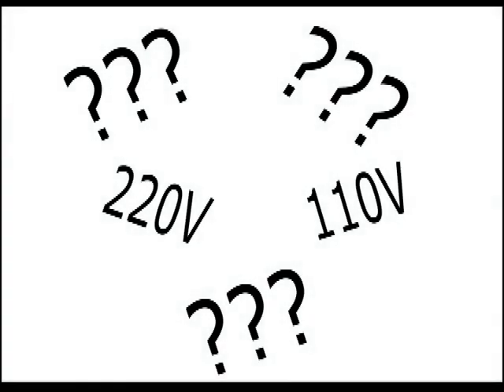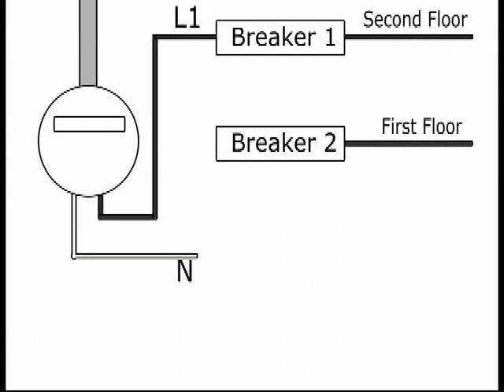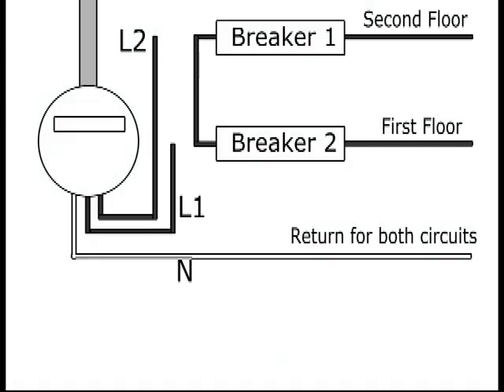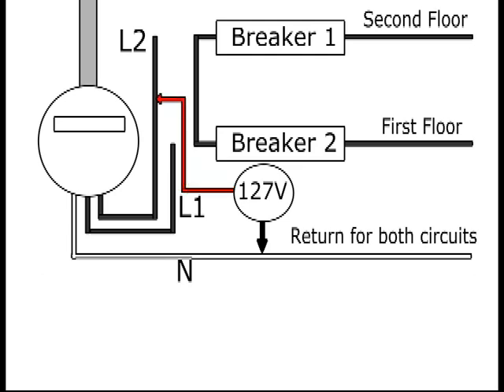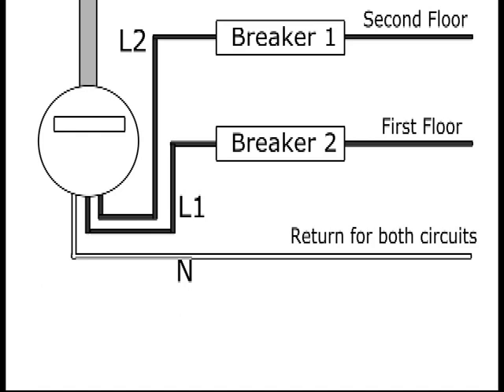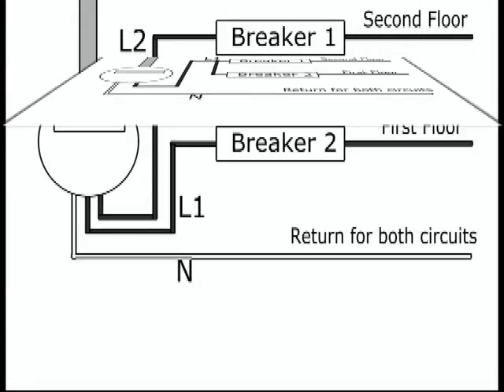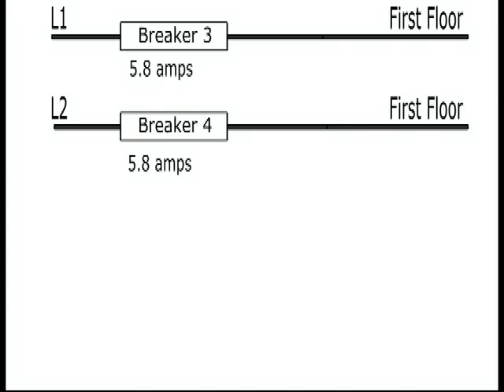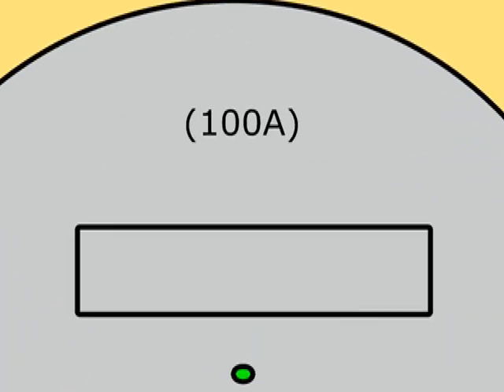110 volts against 220 volts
Is 220 Volts better than 127 Volts in the home? Watch a comparison between both systems.